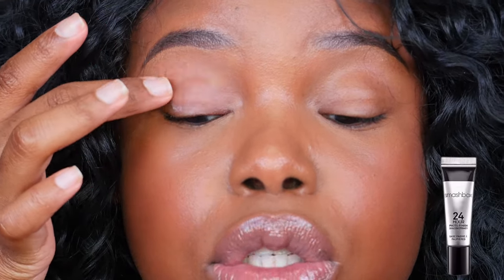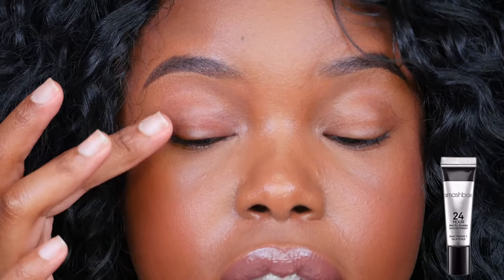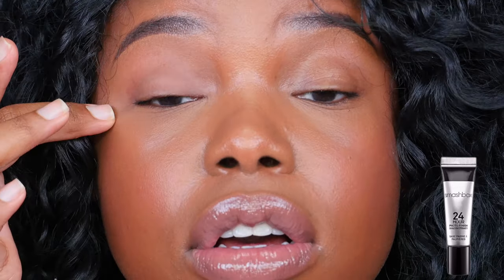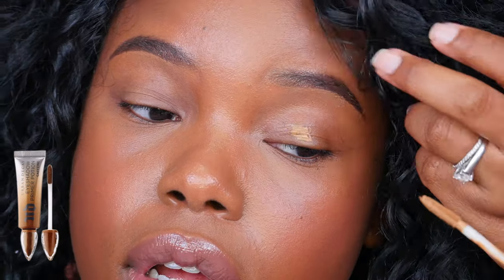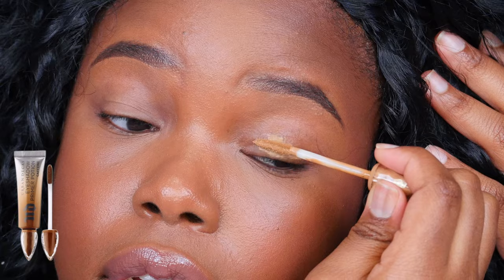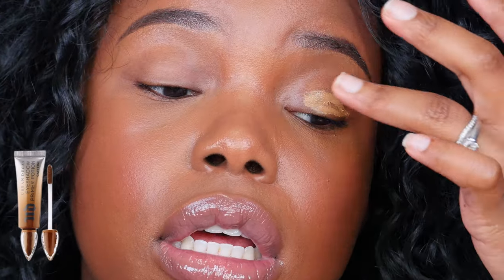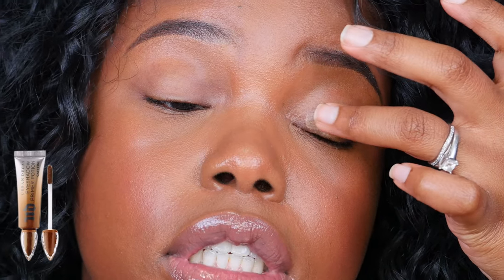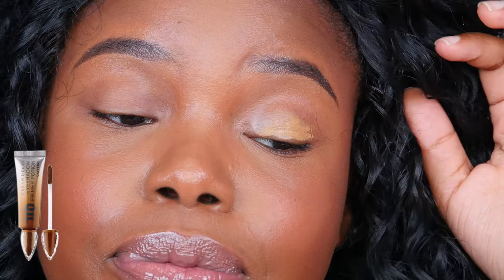EYESHADOW PRIMERS | URBAN DECAY CAFFEINE VS SMASHBOX PHOTO FINISH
BATTLE OF THE EYESHADOW PRIMERS | URBAN DECAY VS SMASHBOX Thank you for the battle of the eyeshadow primers. This is a makeup product comparison between the Urban Decay primer potion and the Smashbox photofinish 24 hr photofinish shadow primer. I hope you enjoy it!

♡ BATTLE OF THE EYESHADOW PRIMERS | URBAN DECAY VS SMASHBOX  ♡

→ SMASHBOX 24 HOUR PHOTO FINISH SHADOW PRIMER $24

→ URBAN DECAY PRIMER POTION IN CAFFEINE $20

Wig: Janet Collection - Blige

Like my lashes? I get eyelash extensions.

WRITE TO ME HERE
Jensine Finn
34 Blair Park Rd